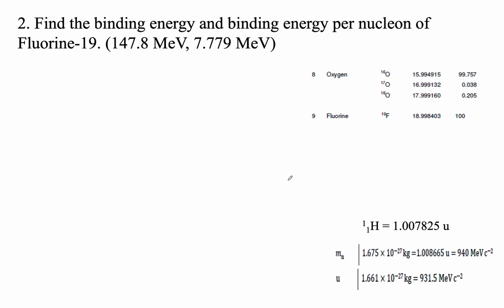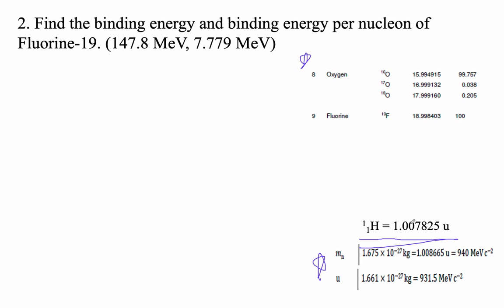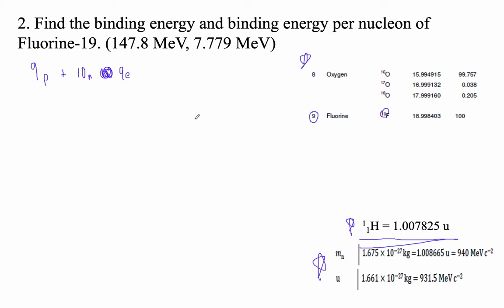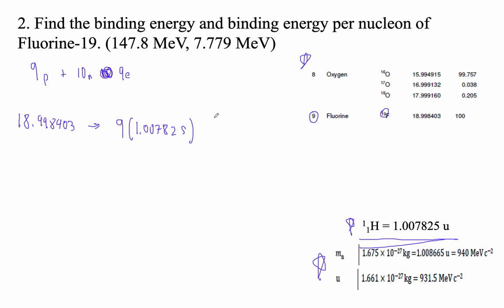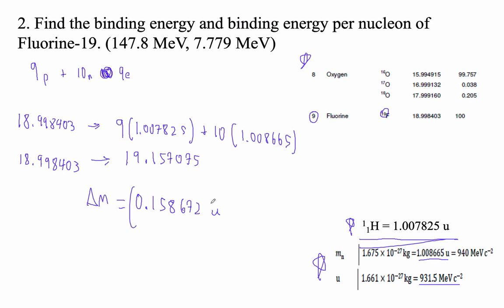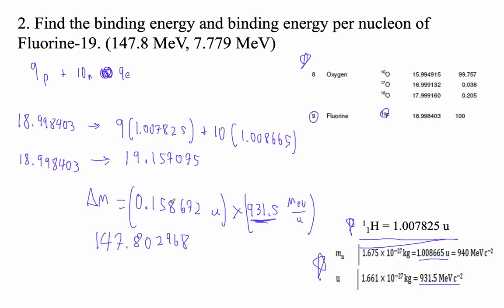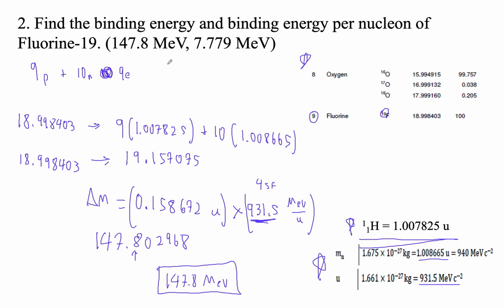HTPIB30 W30 2 #2